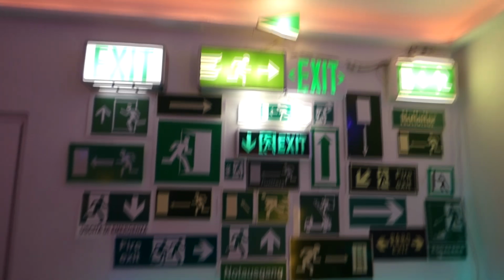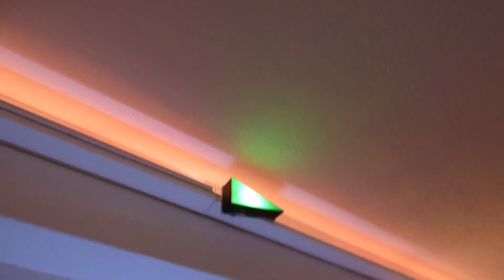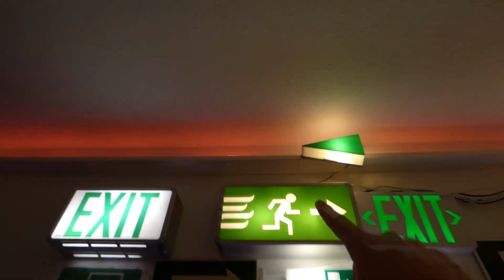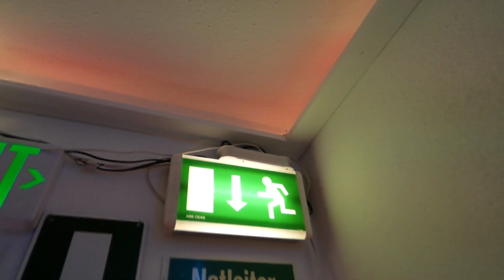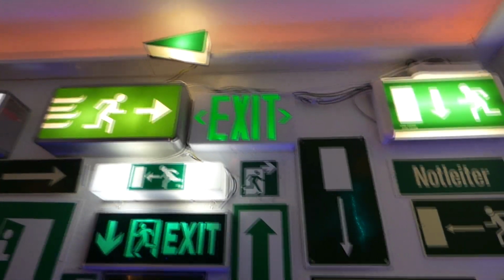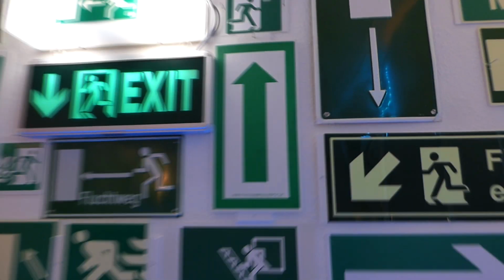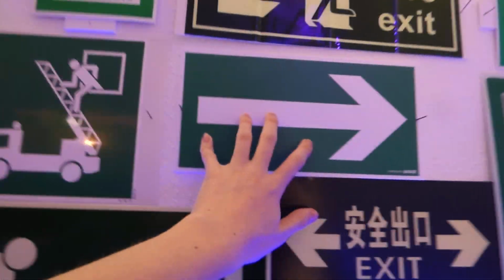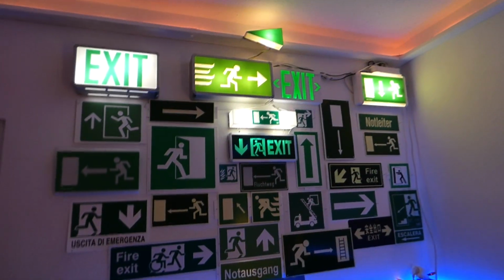EXIT SIGN COLLECTION UPDATE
lift - elevator - aufzug